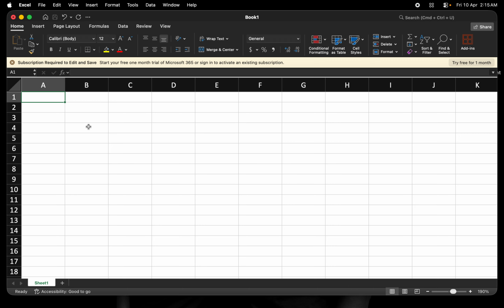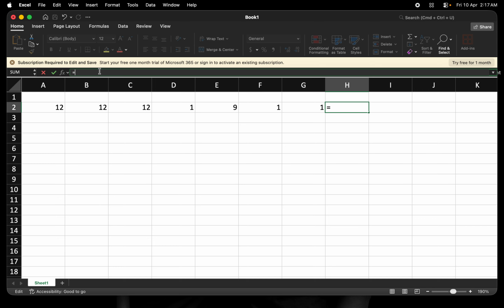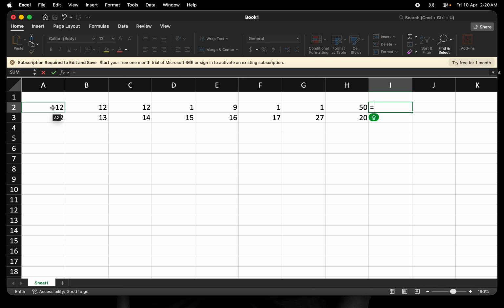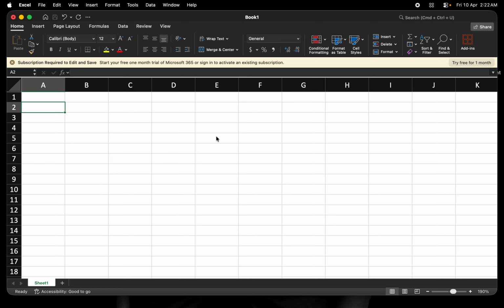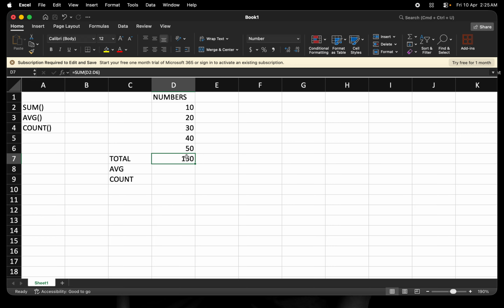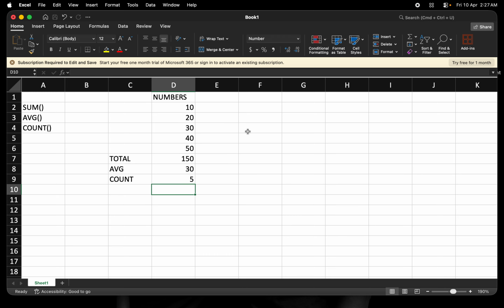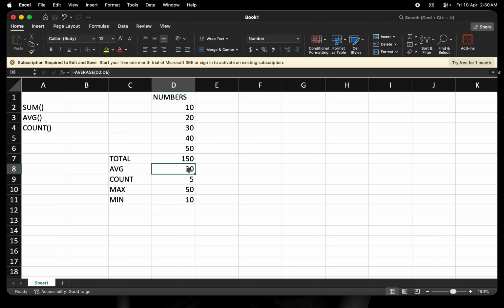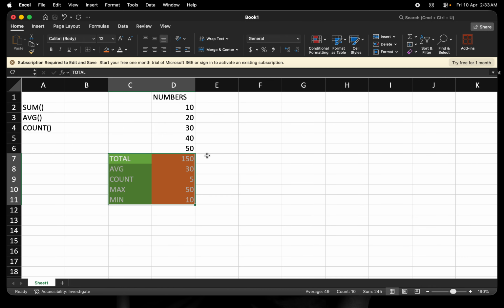Excel for Beginner Lesson 5 | Function in excel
Welcome to this Lesson - 5
In this lesson, we will learn about functions in Excel, focusing on a beginner-level function.

SUM()
MIN()
MAX()
COUNT()